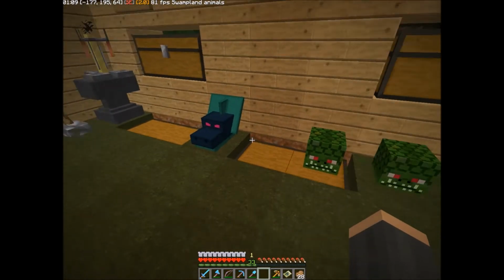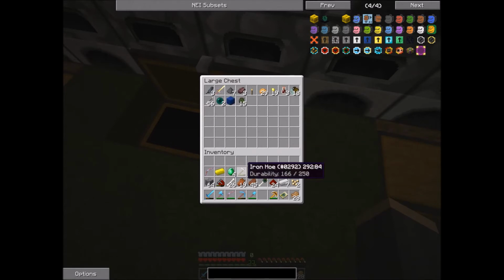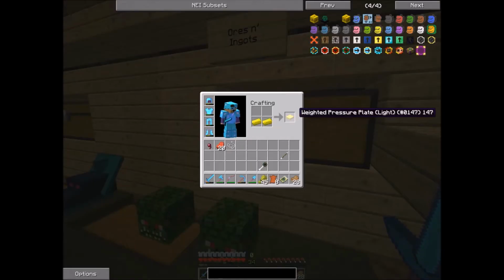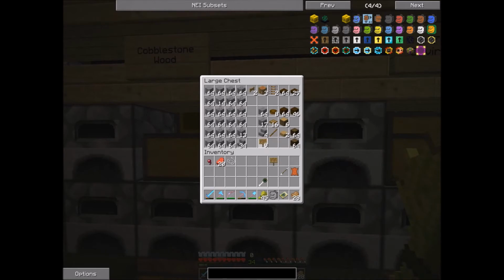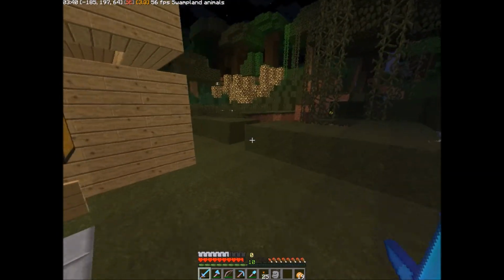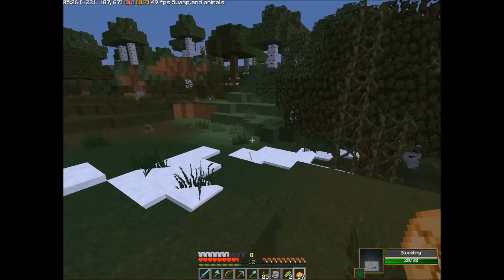BUTTSTALLION'S ADVENTURE - Elemental Blocklings Survival Part 20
Let's go ButtStallion!
Sorry about not uploading this yesterday. Next episode should be soon.

All of these mods are 1.7.2 capable. So Enjoy!

If you have any ideas for any small mods I should add, please, feel free to say.